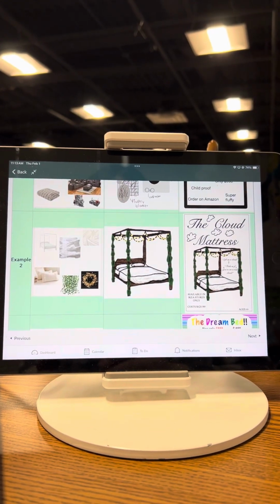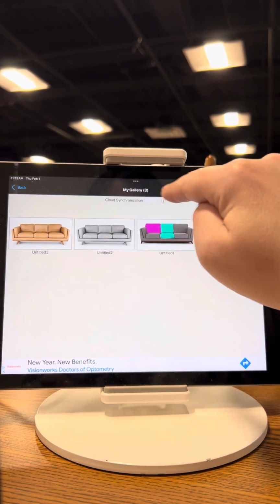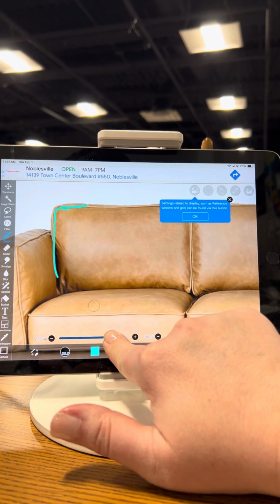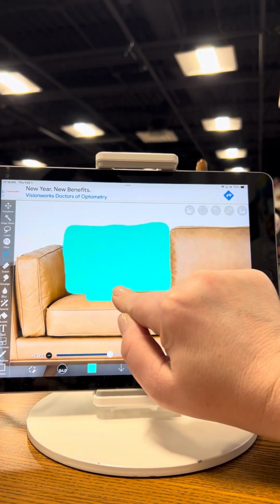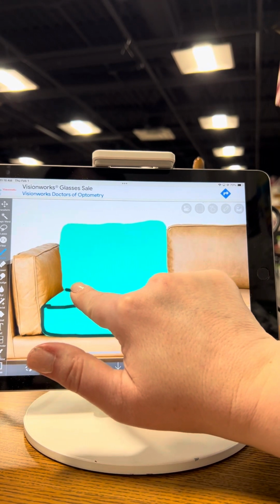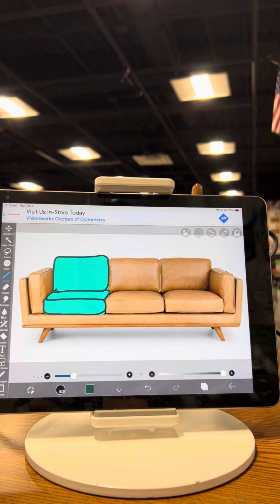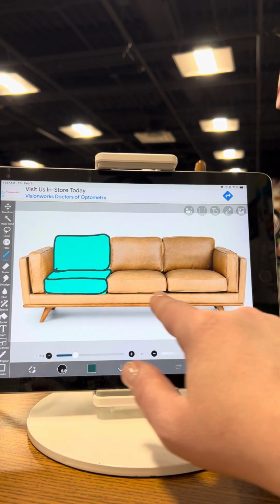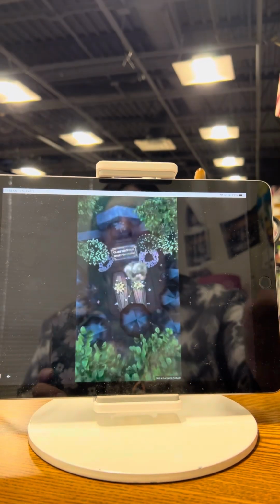Design Process - Step 3